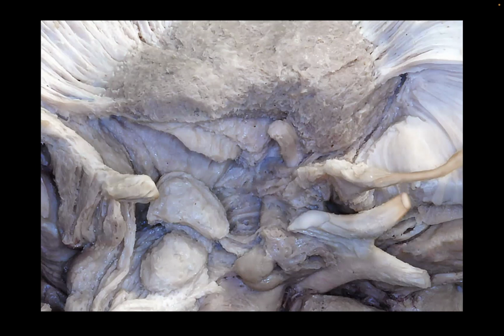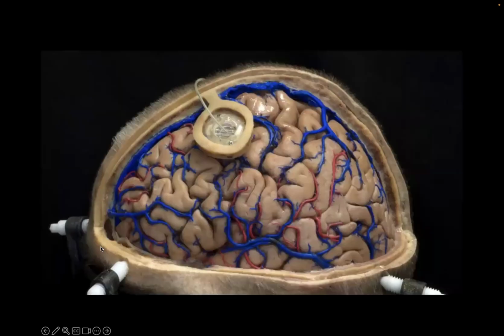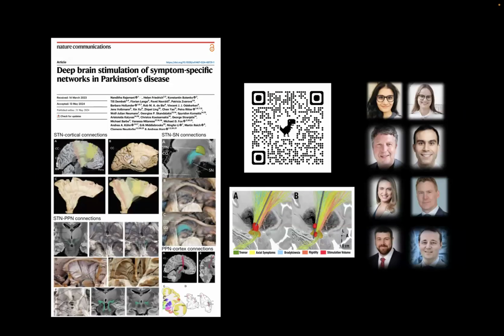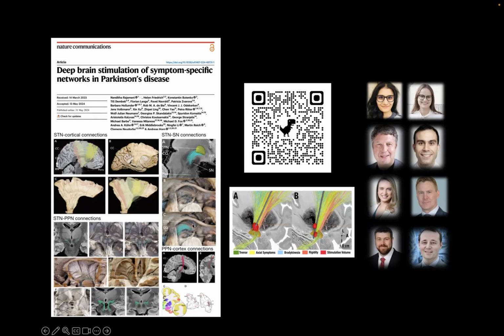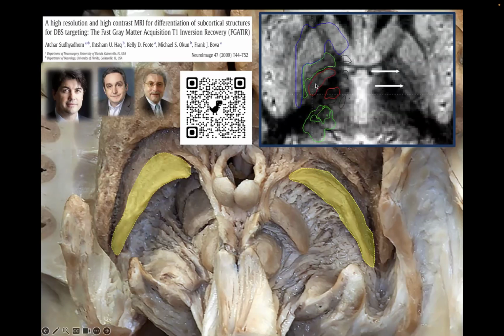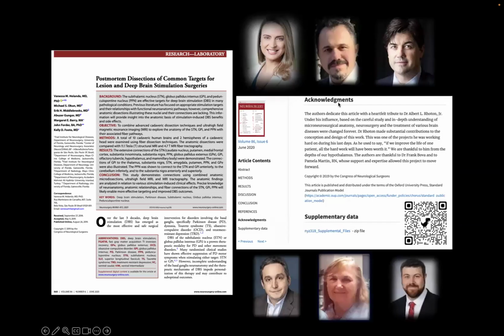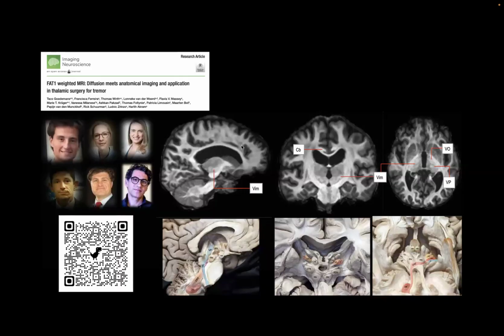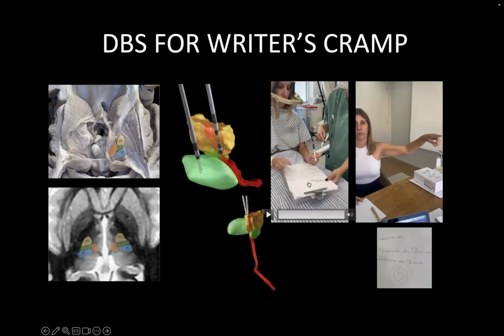The Anatomy of the thalamus and basal ganglia by Vanessa Milanese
This is one of the lectures from Stereotactic Academy - a free resource on stereotactic functional neurosurgery